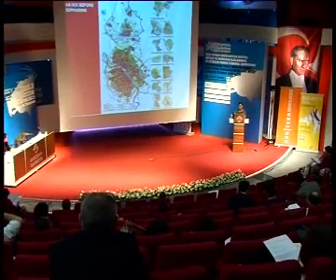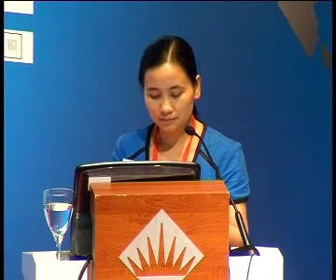Kentsel Büyüme Forumu İstanbul Konferansı - 4. Kısım